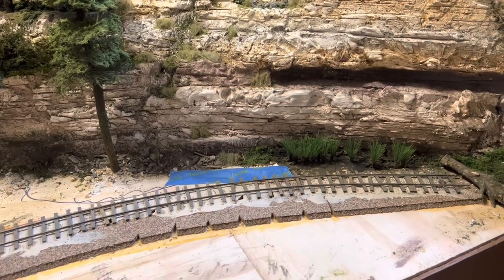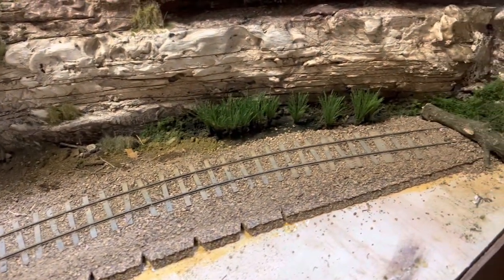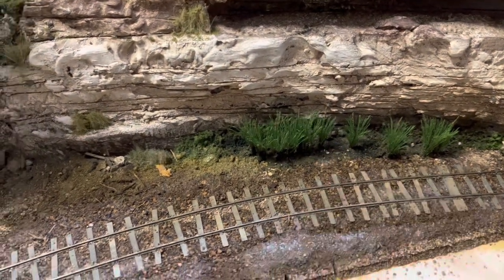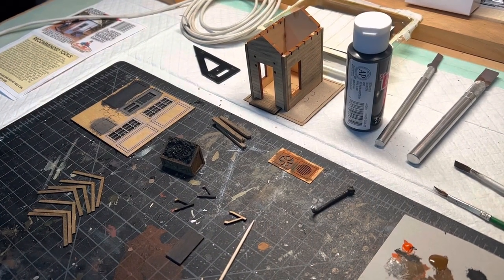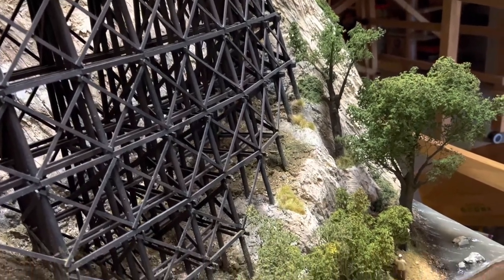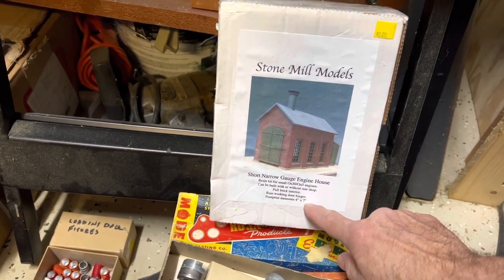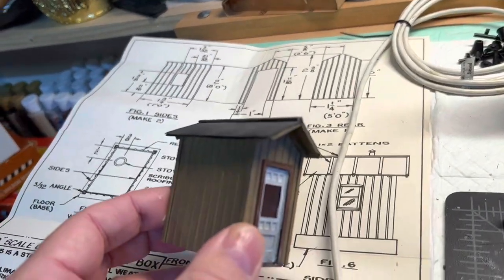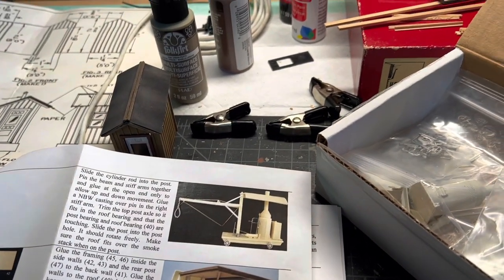O/On30 - Service Area Scenery & Building Kits - Model Railroad Adventures with Bill EP246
Doing some scenery in the On30 service area, building some wood kits and a short mail call.